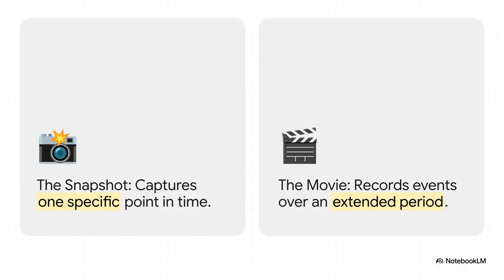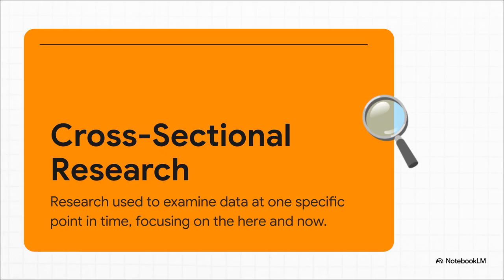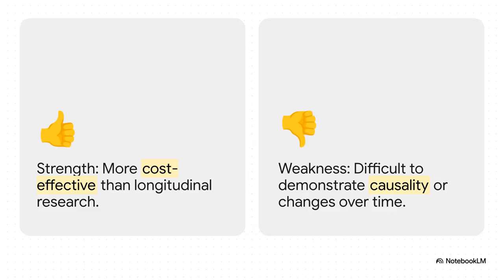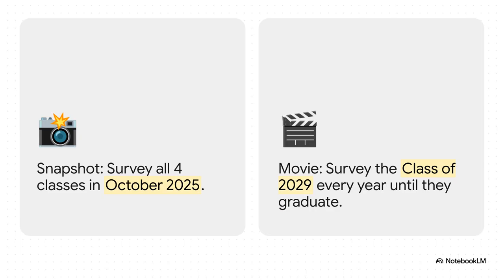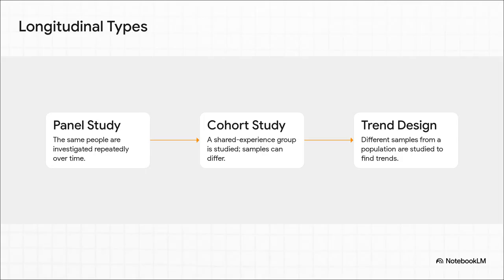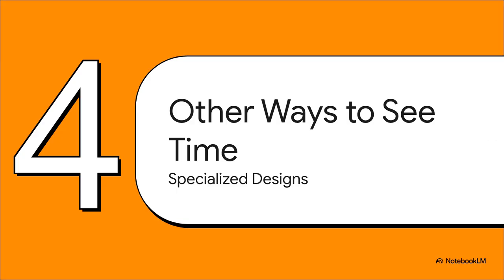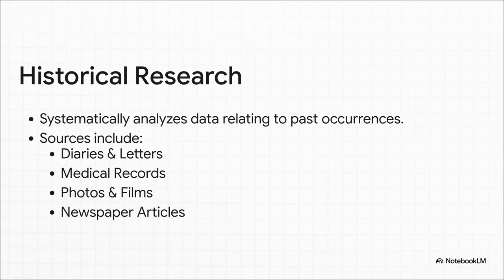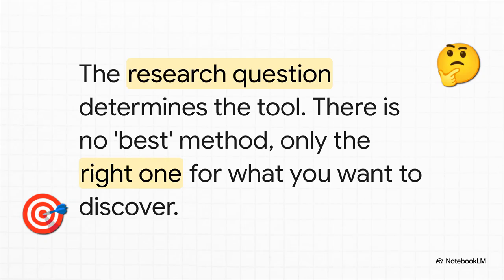RSC2601 LU3 Part 6 | Time in Research | Ep 13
RSC2601 LU3 Part 6 – Time dimensions in research

How does time shape research? In this video, we unpack one of the most fundamental questions for any researcher: Do you capture a single moment, or watch change unfold over time?

Learn the difference between a snapshot (cross-sectional study) and a movie (longitudinal study)—and how choosing between them shapes everything about your research project.

Snapshots: Want the facts right now? A cross-sectional study takes a “group photo” of your subject at a single point in time. Quick, efficient, and perfect for understanding the current state.

Movies: Want to know how things change? Longitudinal studies follow people over months or years, revealing the story of change and its causes.

We break down panel, cohort, and trend studies, show practical examples, and explain when to use case studies, narrative analysis, and historical detective work.

Find out:
How choosing the right time lens affects what you discover
Why there's no "one best method"—it depends on your question
Tips for selecting the time dimension that matches your research goals

Chapters:
00:00 Introduction
01:03 Cross-sectional research
02:19 Longitudinal research
03:14 Longitudinal sub-types
04:23 Other types of designs
05:34 Choosing your lens: why it matters

Please note the following sections have been left out of the video out of the RSC2601 study guide
• Follow-up studies
• Tracer studies

Sources:
Bayane, P. 2024. Research in the Social Sciences. Only study guide for RSC2601. Learning Unit 3. Pretoria. University of South Africa